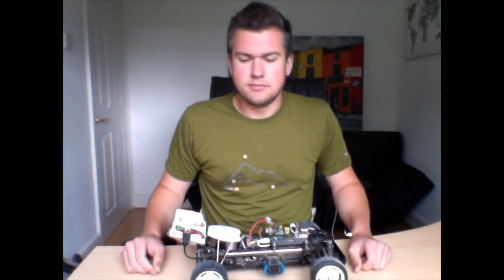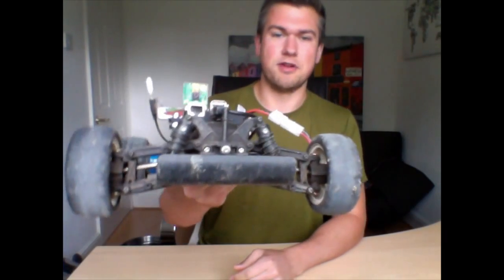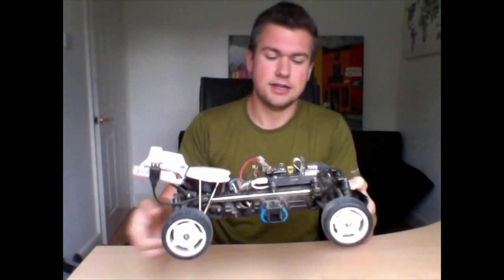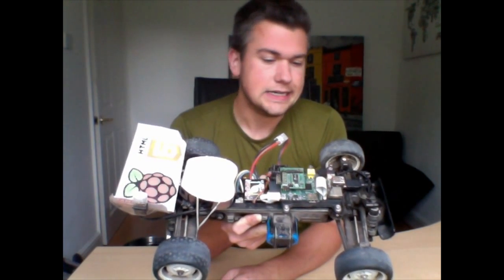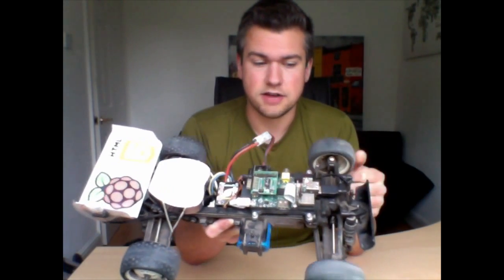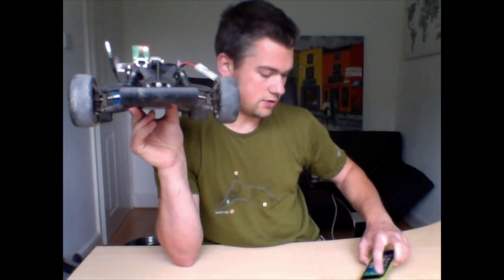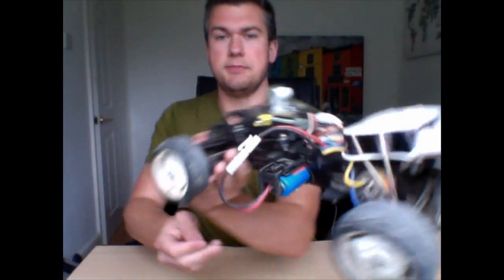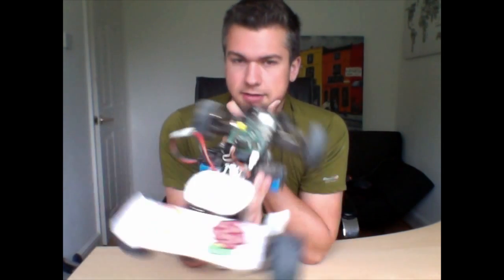Awesome Raspberry Pi iPhone WiFi radio controlled car toy with POV video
Take a toy car, strap on a small linux computer with wifi and an onboard camera and then controll it with your smart phone.
This is Part three - the final part.